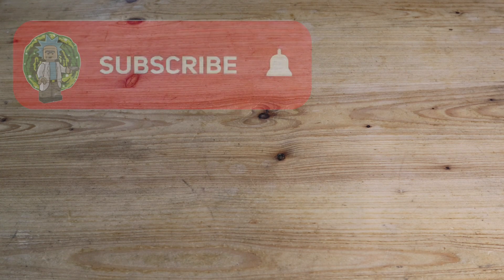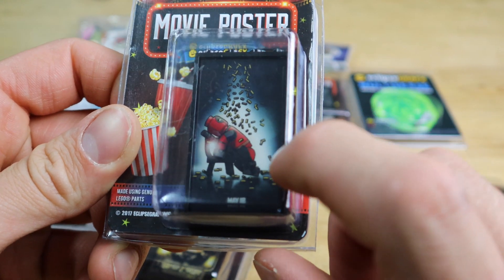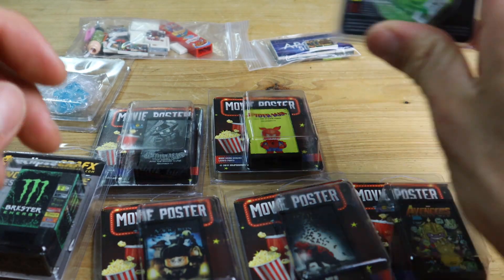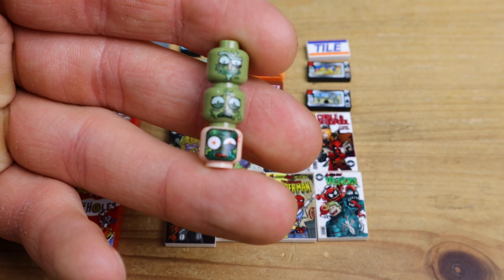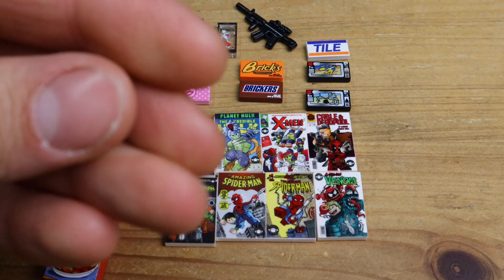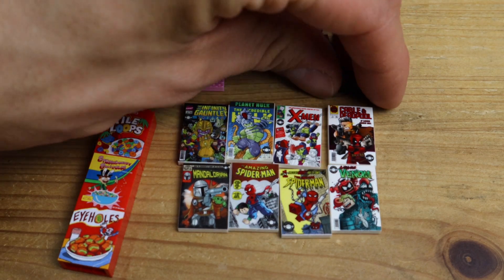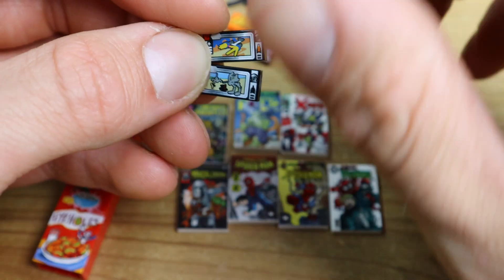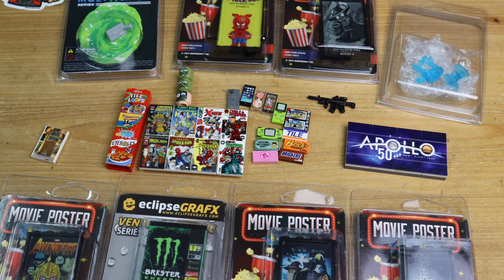Eclipse Grafx Custom Lego Haul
In this video I will be showing you my EclipseGrafx Haul.